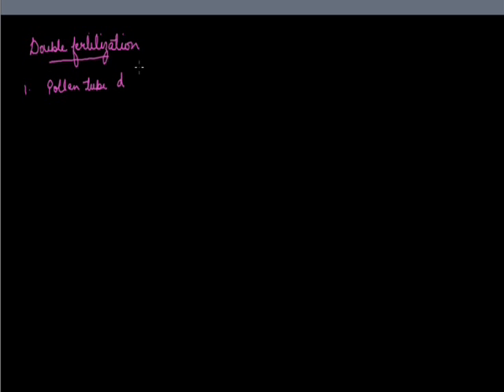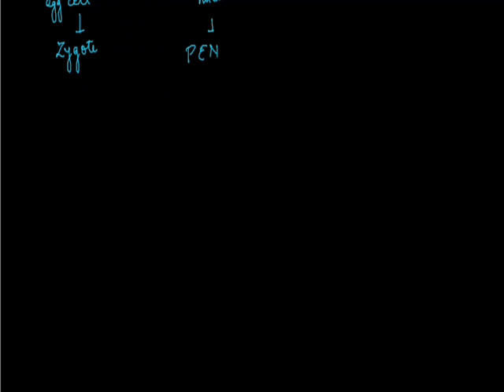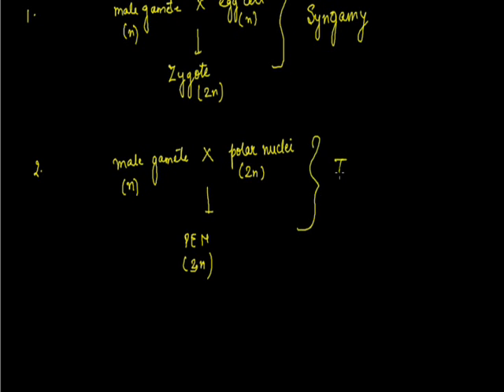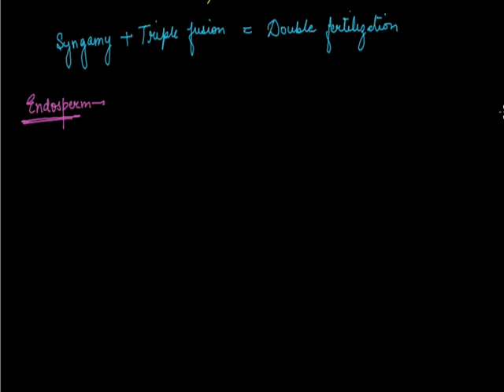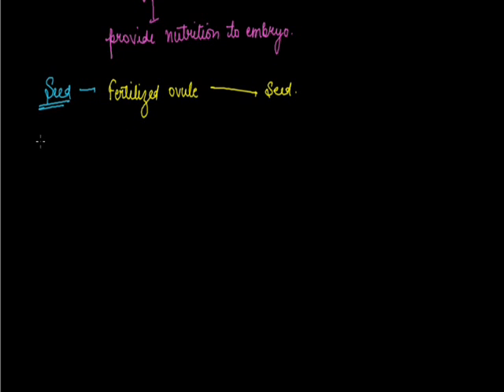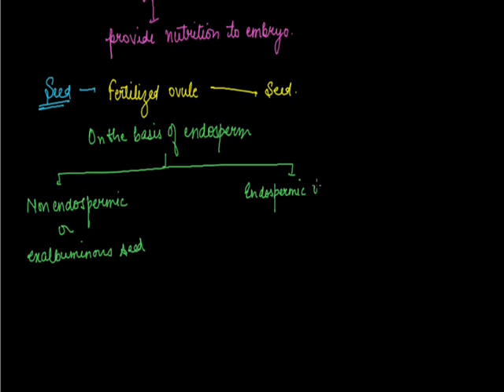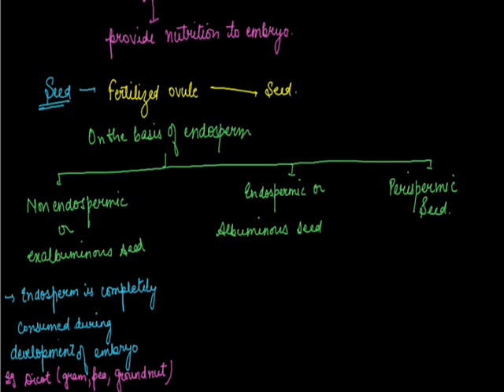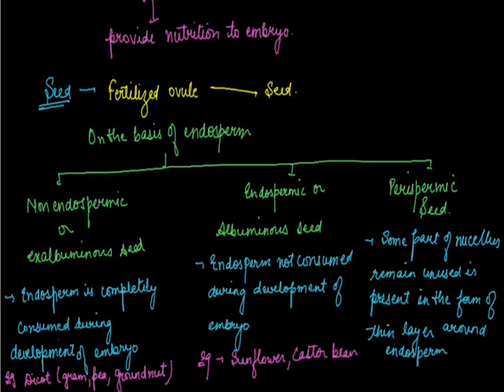Reproduction 007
pollination, fertilization, seed grade IJSO